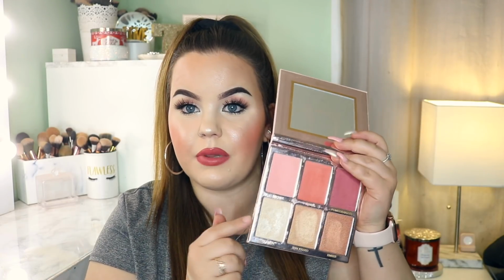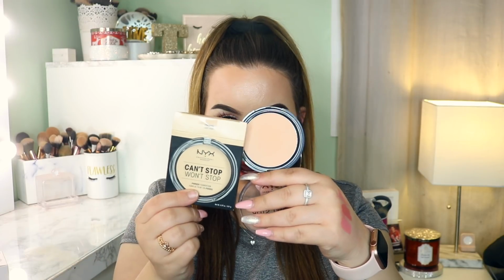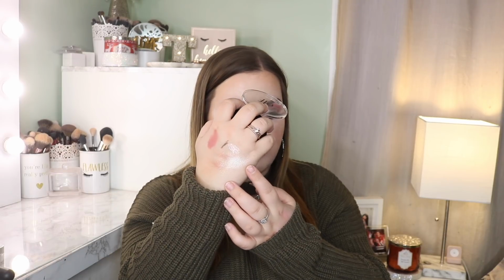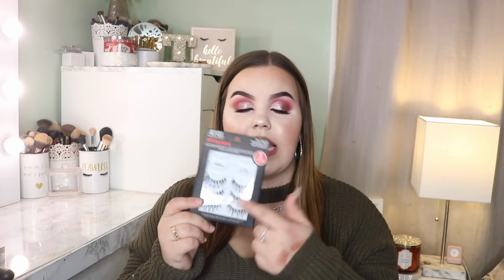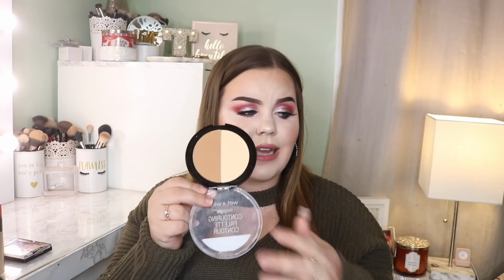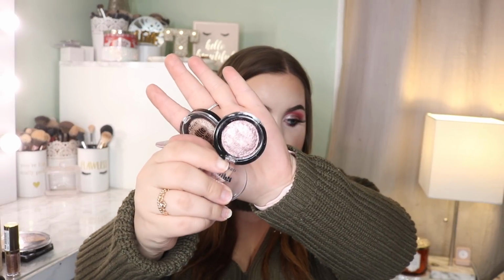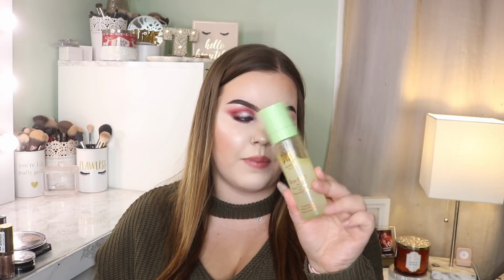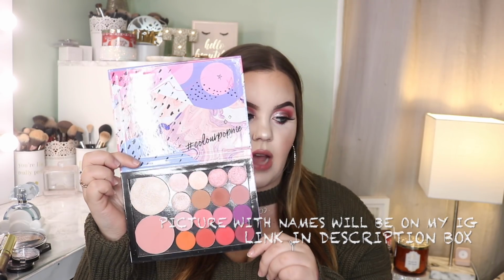Huge Haul Part 2 | Drugstore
Open ♡♡♡♡♡♡♡♡♡♡♡♡♡♡♡♡♡♡♡♡♡

♡Social Media♡